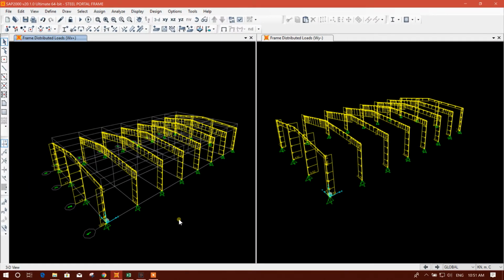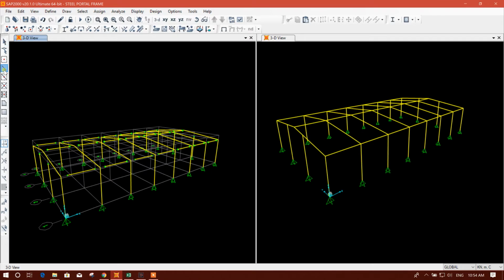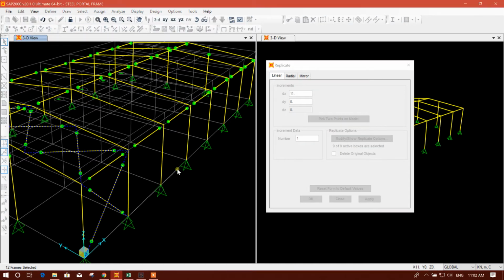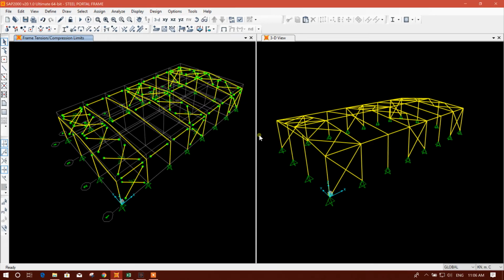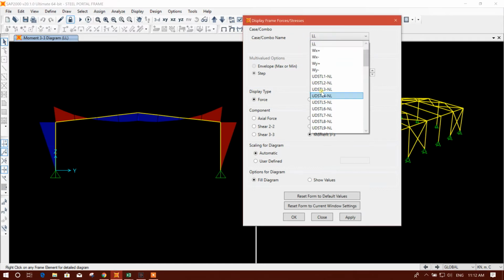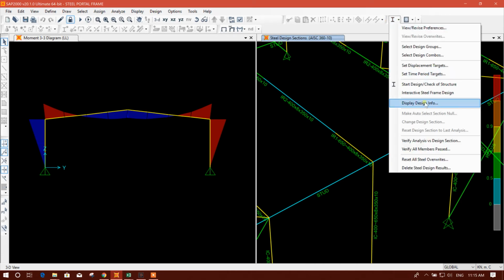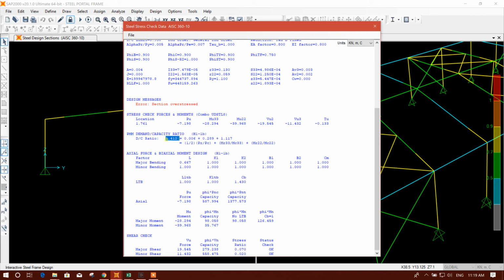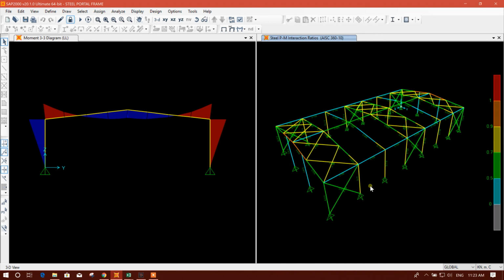DESIGN COURSE ON 3D STEEL PORTAL FRAME IN SAP2000-PART6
THIS PART INCLUDES ANALYSIS & DESIGN IN DETAILS..